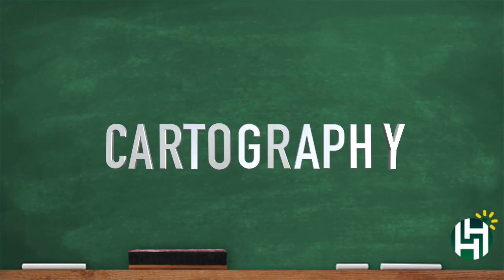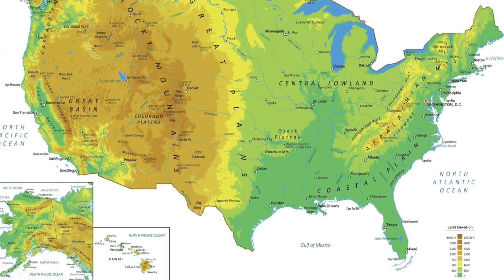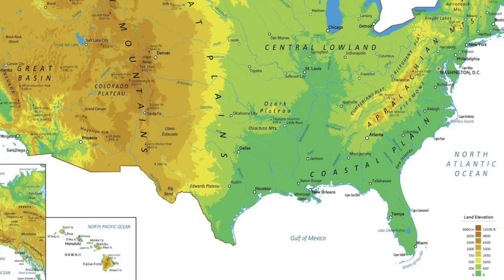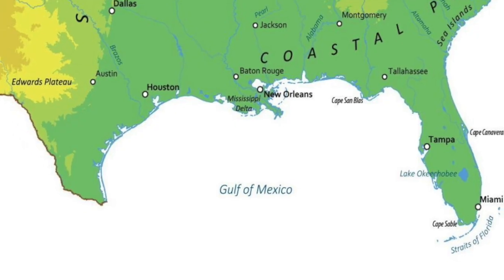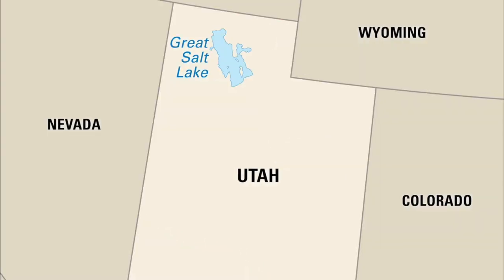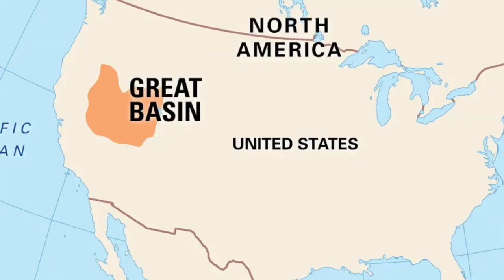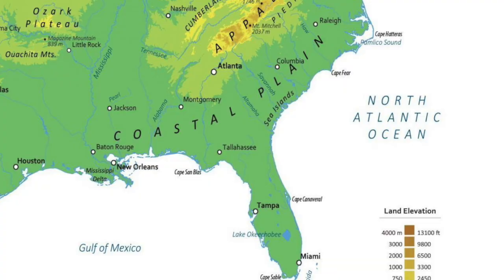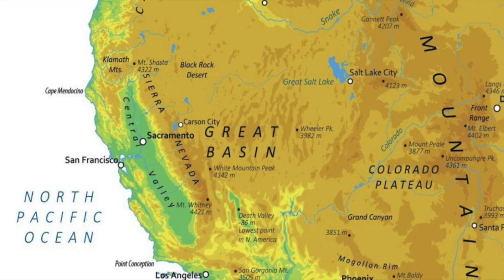Map of US Features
All of the US features as listed in the Challenge A guide for Cartography.